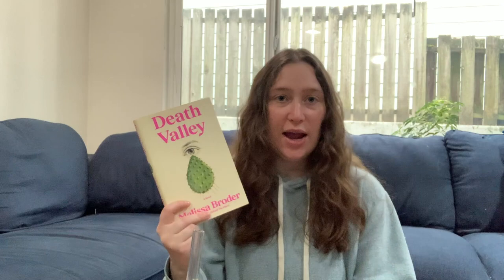A large and in charge Jan & Feb book haul; lots of non fiction, translated lit, and more!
Are you interested in any of these books?

Books Mentioned:
Death Valley by Melissa Broder
Penance by Eliza Clark
Wellness by Nathan Hill
Crooked Plow by Itamar Vieira Junior, Tr. Johnny Lorenz
The End of Policing by Alex S. Vitale
After Work by Helen Hester & Nick Srnicek
Bodies Under Siege by Sian Norris
American Precariat by Various
Getting Lost by Annie Ernaux, Tr. Allison Strayer
Tea Dragon Tapestry by K. Oniell
Counsel Culture by Kim Hye-Jin, Tr. Jamie Chang
The Birthday Party by Laurent Mauvignier, Tr. Daniel Levin Becker
They Call it Love by Alva Gotby
Demon Copperhead by Barbara Kingsolver